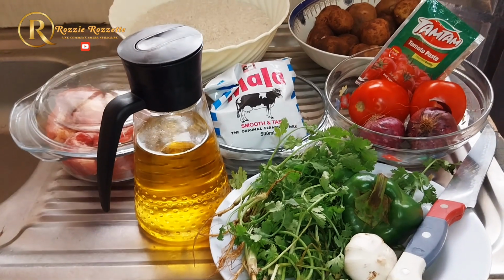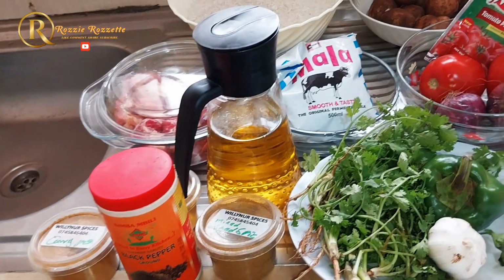We Tried Viral Biryani Recipe || Epic Fail but Learned Something!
In this hilarious cooking adventure, we attempted a viral biryani recipe that promised to be a game-changer in the kitchen. Spoiler alert: it didn’t go as planned! Watch as we navigate through the ups and downs of cooking this beloved dish, only to face an epic fail that left us with more questions than answers.

Join us as we share our experience, the mistakes we made, and the valuable lessons we learned along the way. From the aromatic spices to the perfectly cooked rice, biryani is an art, and we’re here to show you the reality behind trying viral recipes.

Whether you’re a seasoned cook or a kitchen novice, this video is packed with laughs and insights that might just save you from making the same mistakes.